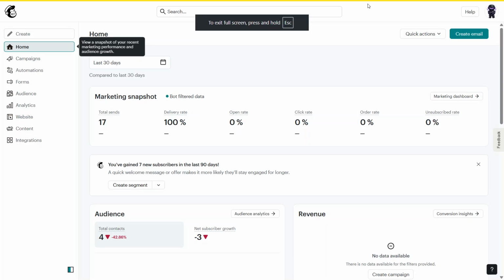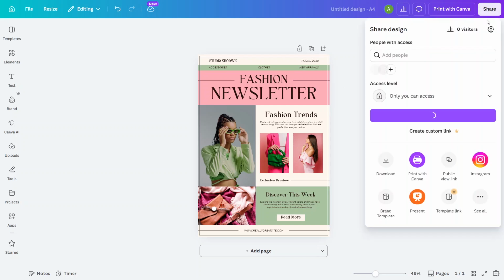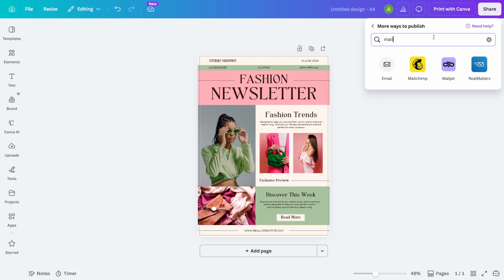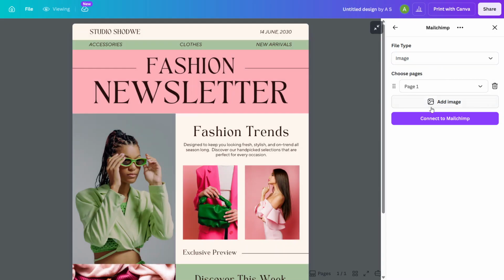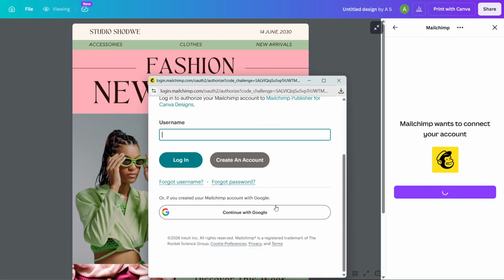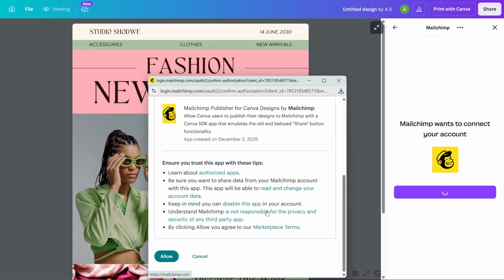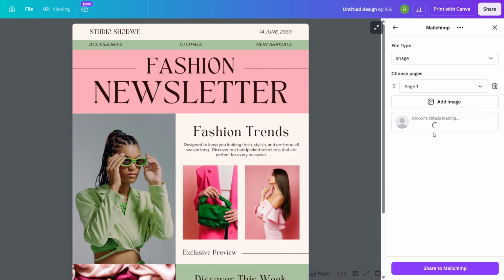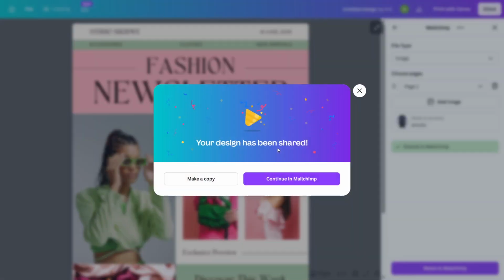How to Send a Canva Newsletter with Mailchimp (2026) | Step-by-Step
In this tutorial, you'll learn exactly how to send a Canva newsletter with Mailchimp from start to finish. We'll cover how to design your newsletter in Canva, export it in the right format, and import it into Mailchimp so it renders correctly for your subscribers. This method works with Mailchimp's current editor and requires no coding or third-party tools. Whether you're sending your first campaign or streamlining an existing workflow, this updated process keeps things simple and clean. By the end, you'll have a fully designed, ready-to-send email campaign built with Canva and delivered through Mailchimp.